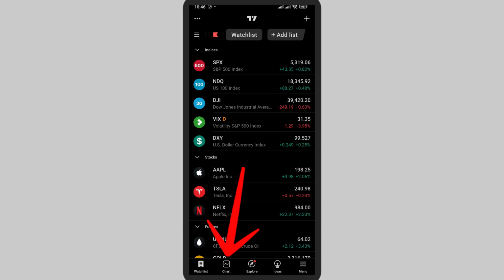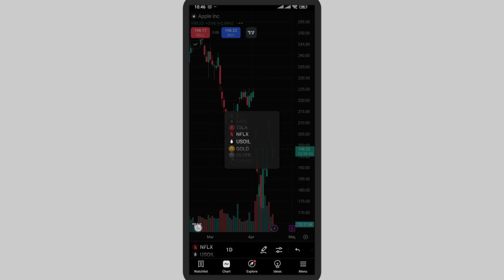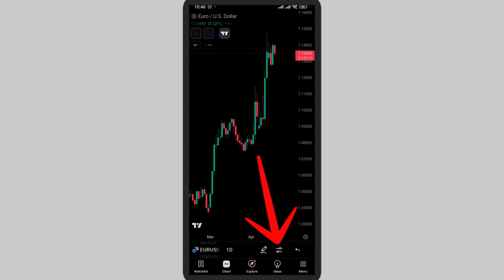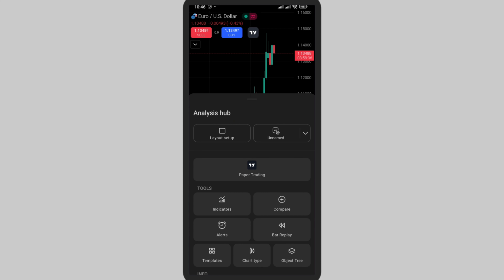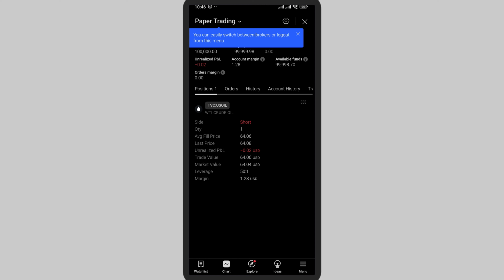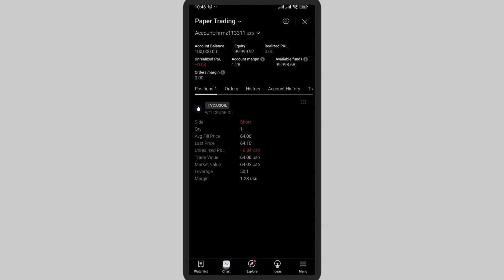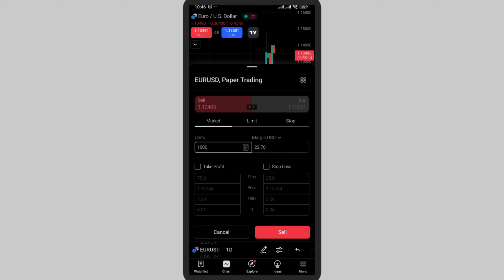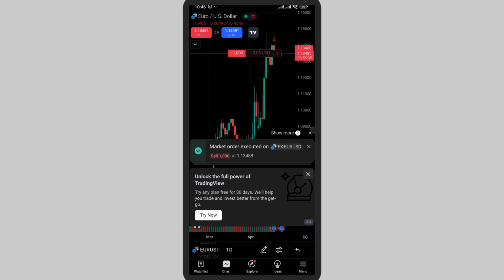How to Make Trade on Trading View 2025?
Want to learn how to make a trade on TradingView? This beginner-friendly tutorial walks you through each step of placing a trade using TradingView’s powerful charting and broker integration tools. Whether you're new to trading or switching platforms, this guide will help you connect a broker, place a buy or sell order, and manage your trades directly from TradingView.

In this video, you’ll learn how to use TradingView for live trading, how to set entry and exit points, and how to analyze charts before making a move. Perfect for forex traders, stock market enthusiasts, and crypto investors looking to level up their trading game!

📌 Works for desktop and mobile TradingView.